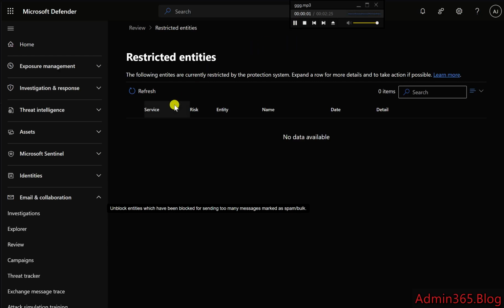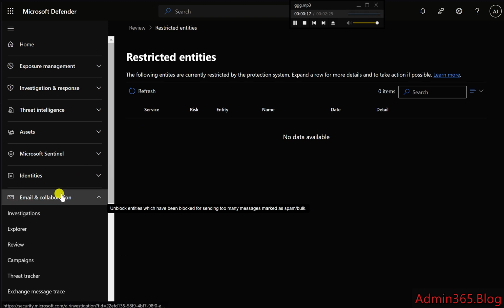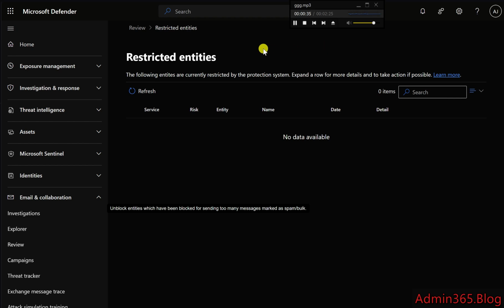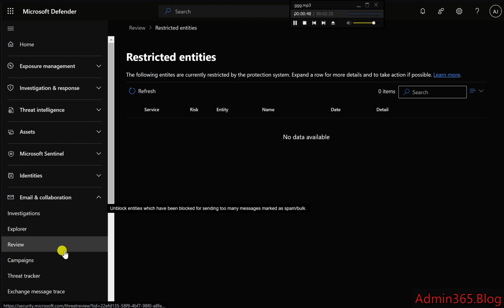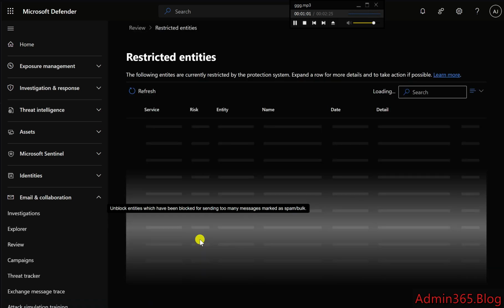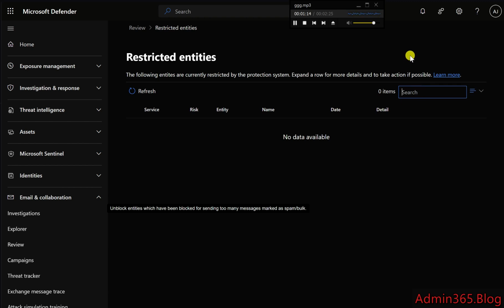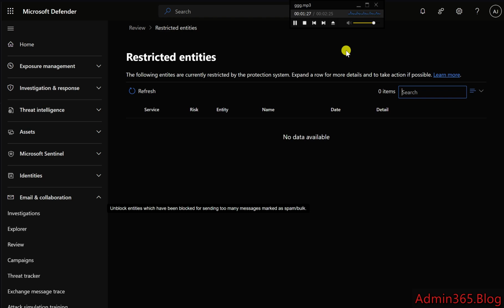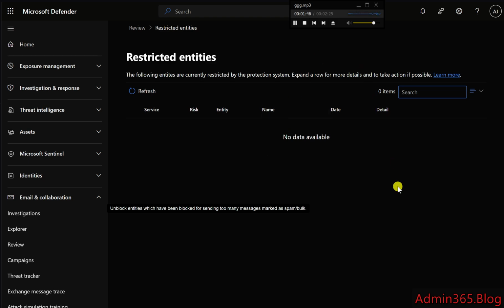How to Remove a User from the Restricted Entities List in Microsoft 365 Defender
Learn step-by-step how to remove a user from the Restricted Entities List in Microsoft 365 Defender portal to restore their email sending privileges after exceeding the daily limit.